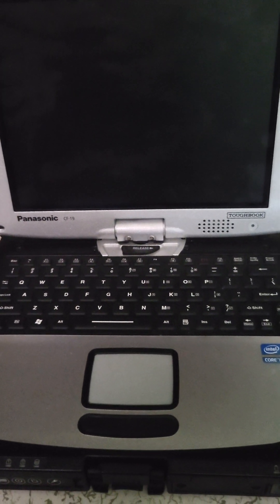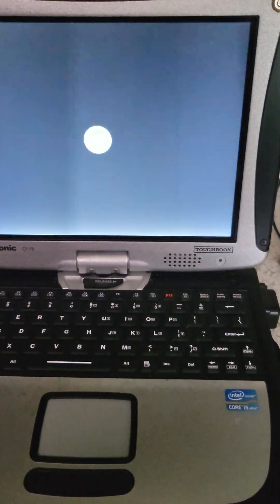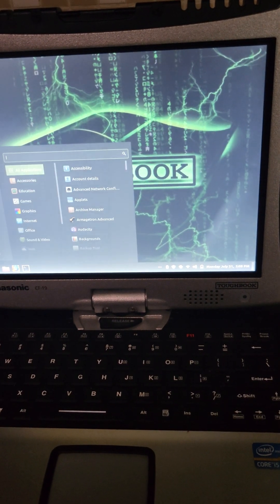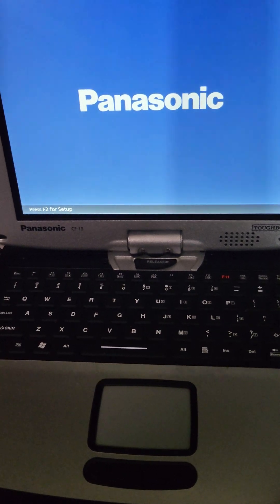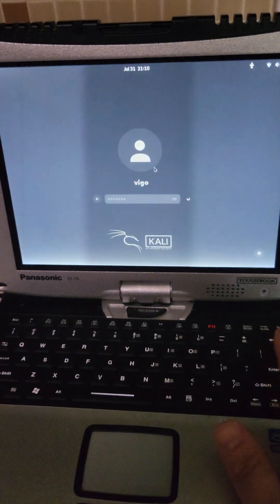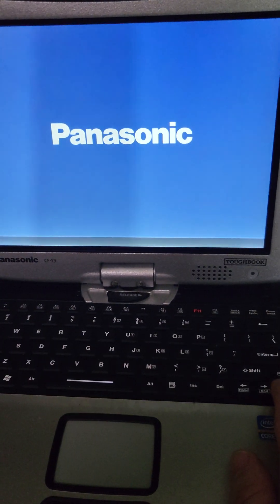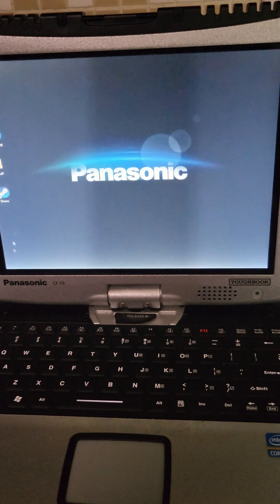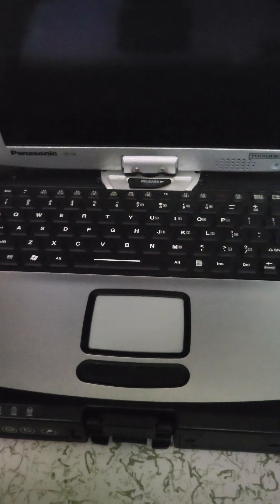Panasonic Toughbook cf-19 3 operating systems in 5 minutes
Panasonic Toughbook CF-19, Hard Drive quick swap, booting 3 different operating systems in 5 minutes.